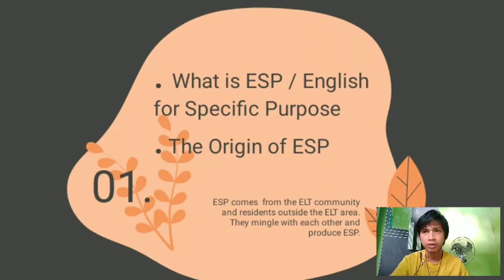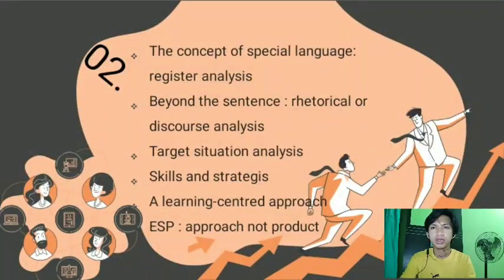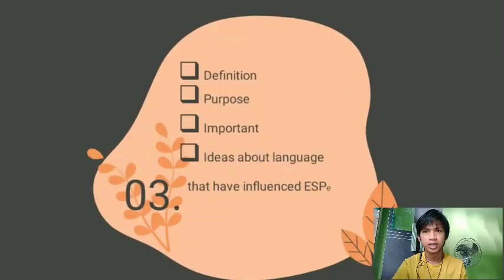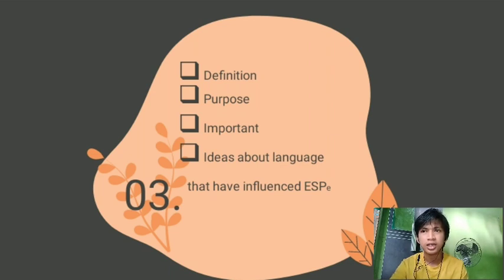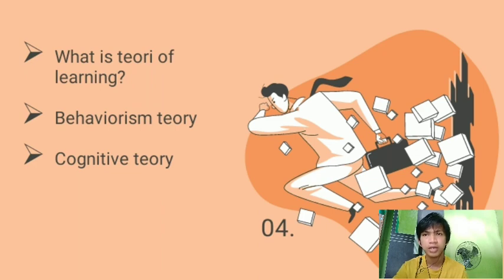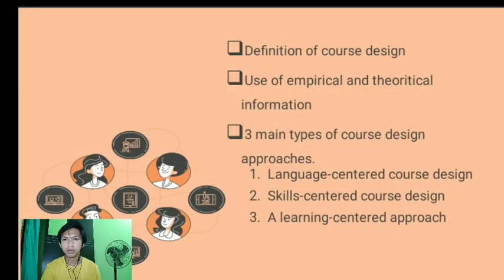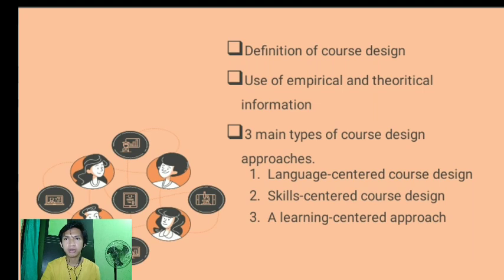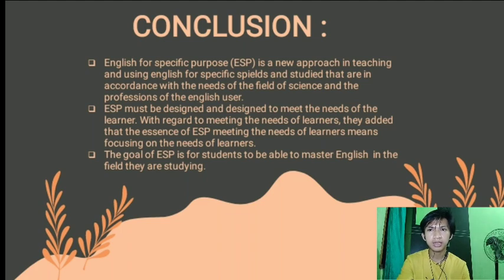MID SEMESTER TEST ESP : HAJAR ASWADI-H0118008-A-PBI UNSULBAR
video ini dibuat sebagai mid semester mata kuliah english for specific purposes